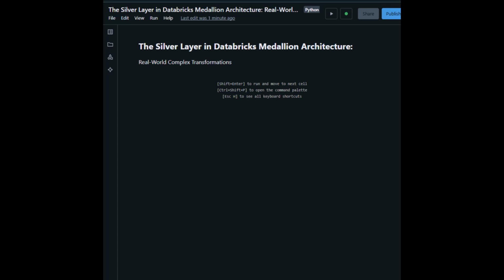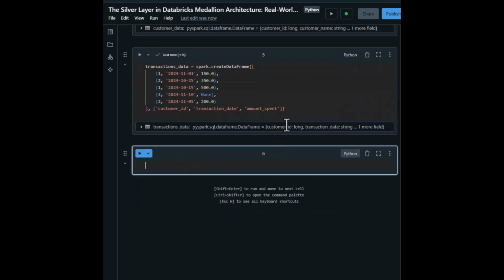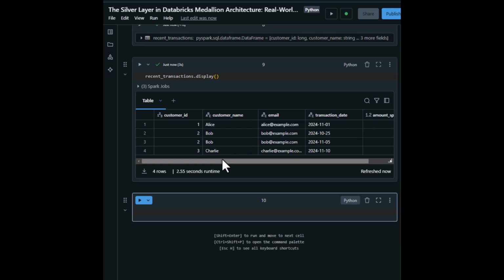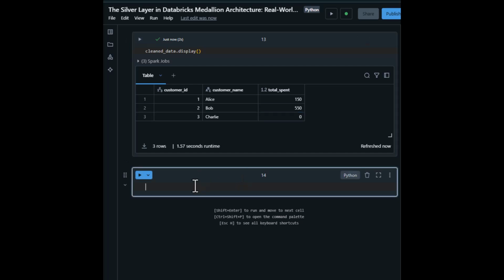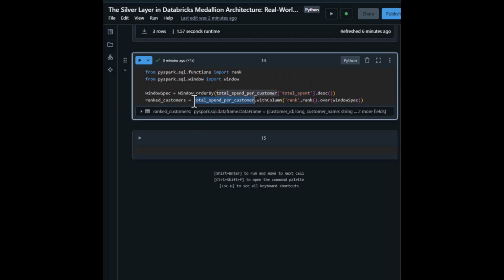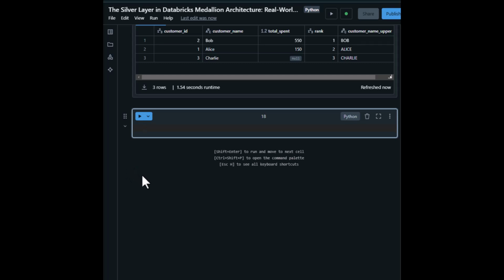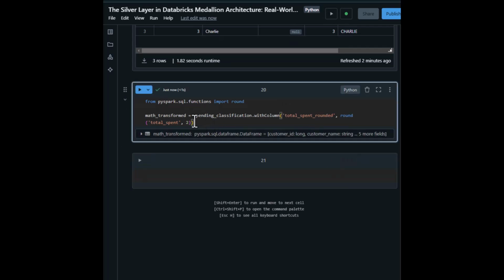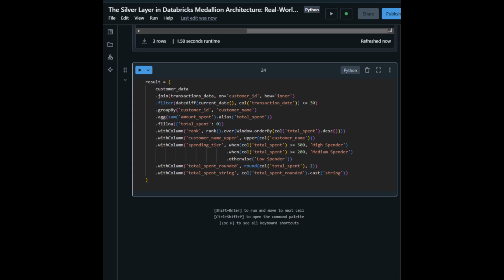The Medallion Architecture: Advanced Silver Layer Transformations in Databricks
Introduction:
Welcome to this video! Today, we’ll explore the Medallion Architecture in Databricks, focusing on the Silver Layer, which plays a crucial role in transforming raw data into meaningful insights.

What is the Medallion Architecture?
Bronze Layer: Stores raw data as ingested from various sources.
Silver Layer: Processes, cleans, and enriches data.
Gold Layer: Final data layer optimized for analytics and reporting.
Our Goal:
We will focus on the Silver Layer to implement a real-world transformation pipeline. Using a retail transaction scenario, we’ll demonstrate how to:

Clean raw data.
Apply professional-grade transformations using function categories like:
Join Operations
Date and Time Functions
Window Functions
And more!
By the end, you’ll understand how to create a robust Silver Layer using Databricks.

2. Real-World Scenario
Scenario Overview
You’re a Data Engineer at a retail company tasked with analyzing customer transaction trends. Your goal is to:

Identify top spenders in the past 30 days.
Categorize customers based on spending.
Deliver clean, enriched data to downstream analytics teams.
Transformation Techniques
We’ll leverage the following:

Join Operations: Combine customer and transaction data.
Date and Time Functions: Filter recent transactions.
Window Functions: Rank customers by spending.
String and Conditional Functions: Clean and categorize customer data.
Mathematical and Null Handling Functions: Adjust numeric data and handle missing values.
Type Conversion Functions: Ensure correct data formats.